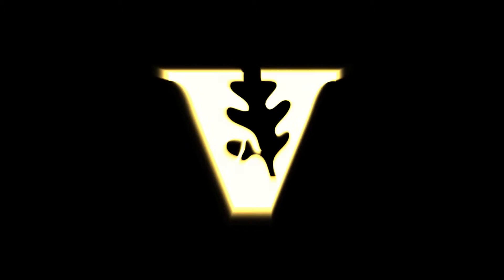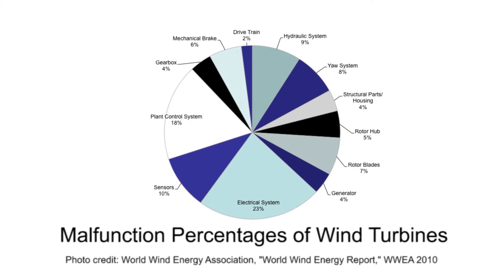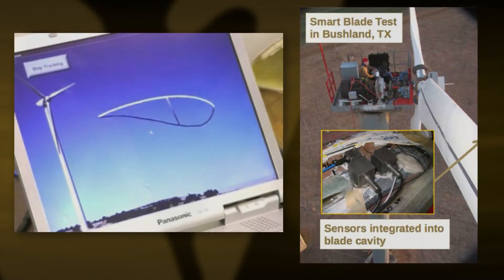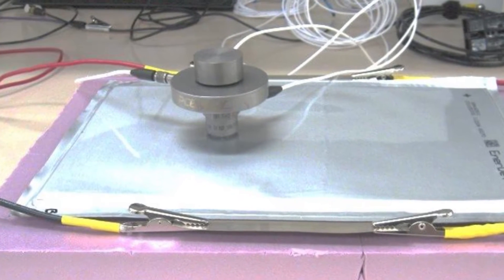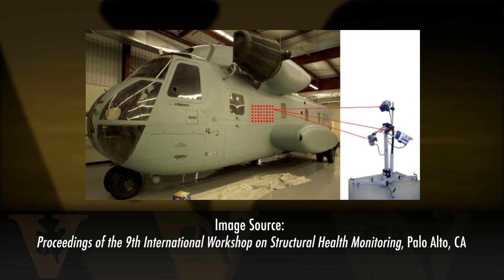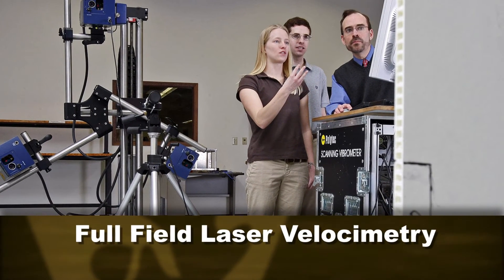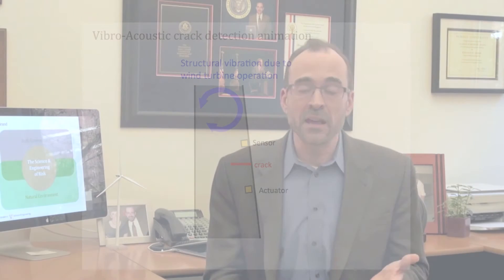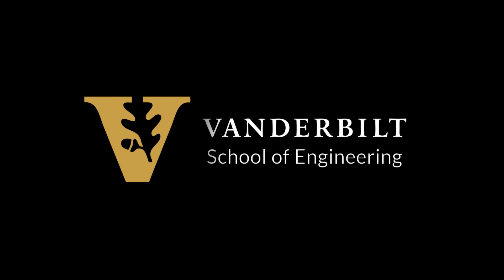Doug Adams: Studying the Health of Materials, Machines & Structures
Distinguished Professor of Civil and Environmental Engineering Doug Adams , an internationally recognized expert in structural health monitoring and the new chair of Vanderbilt's civil and environmental engineering department studies the science of risk. He came to Vanderbilt in July from Purdue University, joining some of engineering's top experts in aspects of risk to the built and natural environment. His new lab is called LASIR — Laboratory for Systems Integrity and Reliability.

Vanderbilt offers a one-of-a-kind multidisciplinary option in reliability and risk engineering and management as part of its civil engineering doctoral program. Adams says he considers this the best group in the world studying risk.

Vanderbilt engineers conduct pioneering work on the risks of failure in materials and civil infrastructure such as nuclear power plants, transportation systems and cyber-physical systems, as well as in the environmental risks of energy production and extreme weather events, using multidisciplinary and multiscale modeling approaches.

Adams believes their strengths and his are complementary. He conducts full-scale dynamic experiments to discover which sensors and signatures are first to warn of impending failure in a variety of structures in the built environment, specifically aircraft, automobiles, military platforms and power machinery.

The value of his work can be seen in a variety of areas, but none more critical perhaps than in national security. Military experts estimate that it takes billions of dollars to repair and replace Hummer on electrohydraulic test rigHumvees, tanks and helicopters after service in places like Iraq and Afghanistan. When aging but vital equipment can be evaluated and proactively maintained, it saves cost—and lives.

Because Adams' work requires full-size structures, vehicles and equipment, his lab will soon be home to a 550-square-foot wind turbine test chamber, a military helicopter and a Hummer. Currently under construction, the 20,000-square-foot lab will hold more than $8 million in equipment, including electrohydraulic vehicle simulators, wind turbine dynamic test rigs, a 3-D laser velocimeter and systems for digital and infrared imaging that will allow Adams and his fellow researchers to assess how structural elements behave under real-world conditions. The high-bay facility will measure 27-feet from floor to ceiling and also include one-of-a-kind test beds for multimodal sensing of materials and machines.

Adams says that Vanderbilt is the only university he knows of that will employ a one-megahertz 3-D scanning laser velocimeter. The velocimeter will allow the researchers to scan a 140-foot-long aircraft in minutes and find defects in the material that are less than 1-inch in diameter—even when those defects are deep beneath the surface. He'll also use it to search for defects in the material of a wind turbine blade as it oscillates up to 1 million times each second.

Adams' research is supported by the U.S. Army, Navy, Air Force and Marines, and he partners with several large defense contractors and equipment manufacturers throughout the country.